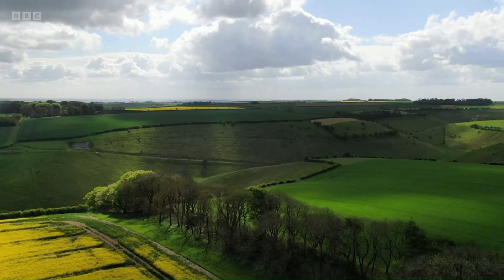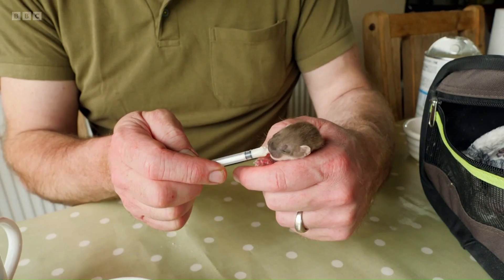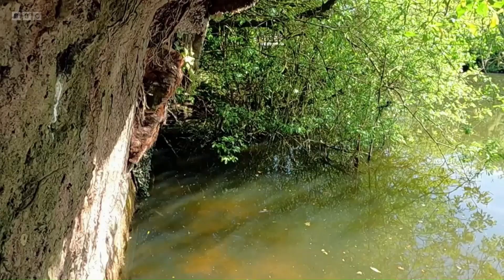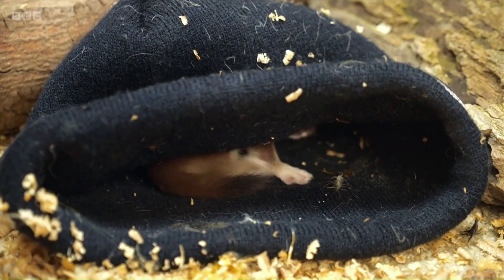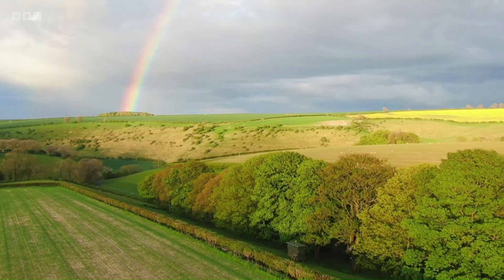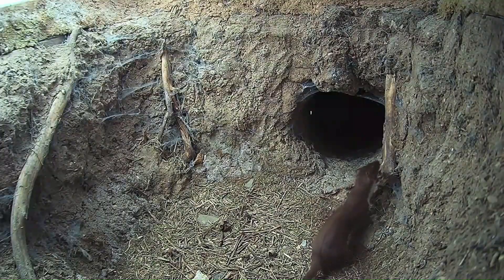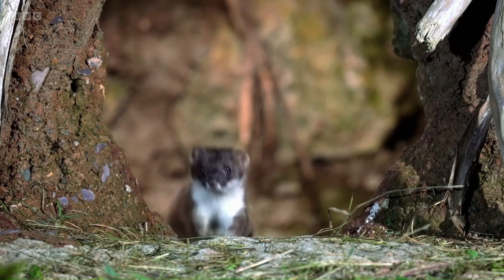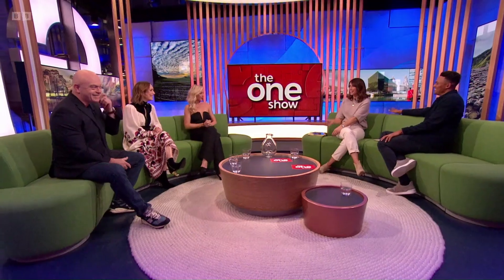BBC iPlayer The One Show Robert Fuller and the Stoat Kits 11 01 2023